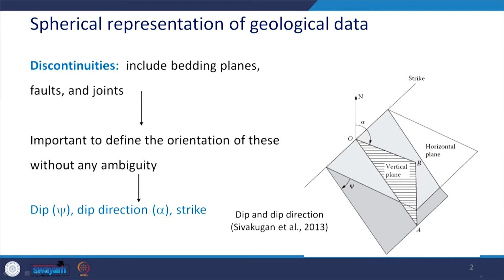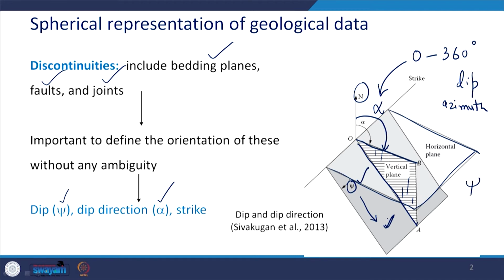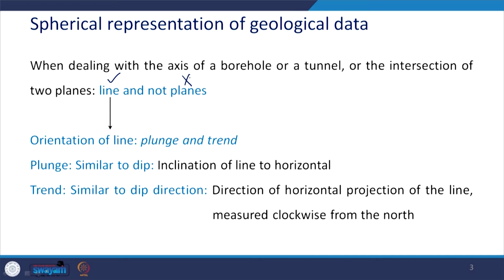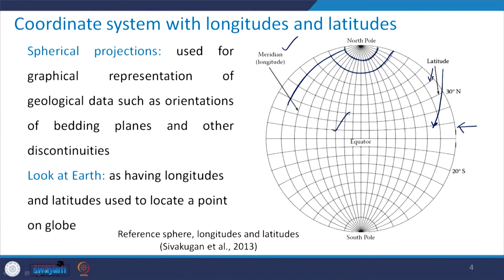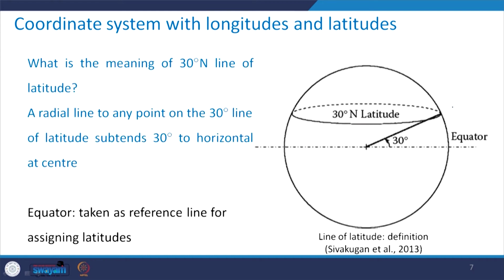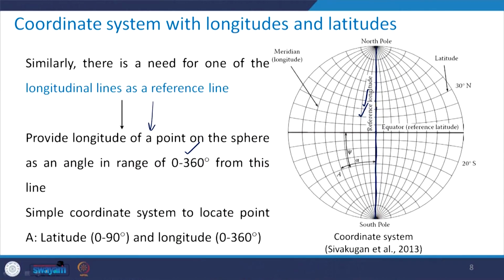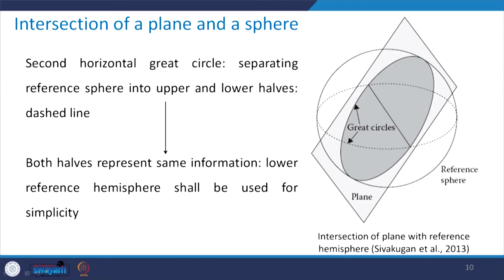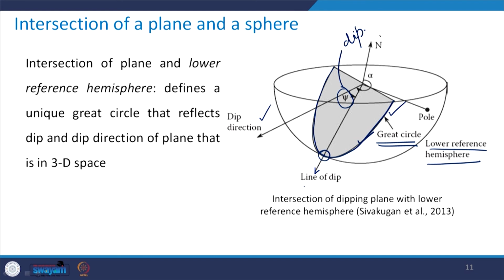Lecture 06: Spherical Representation of Geological Data - 01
Dip, strike, great circle, latitude, longitude.